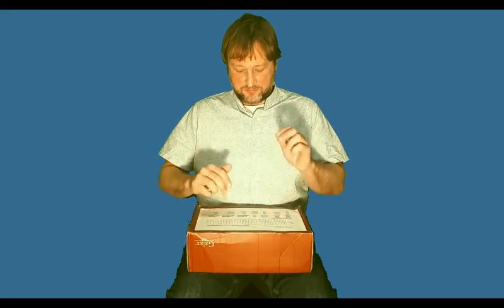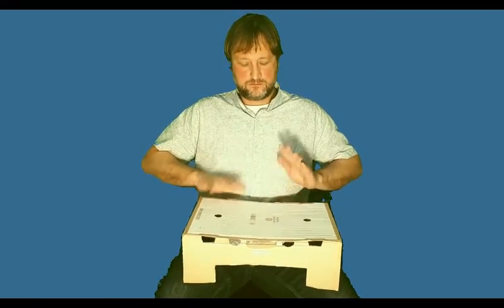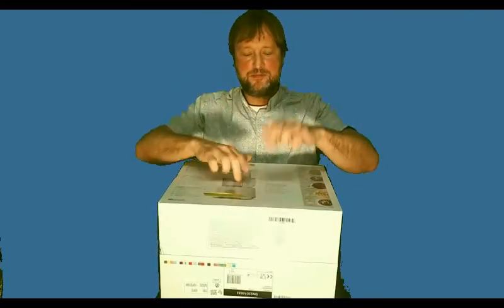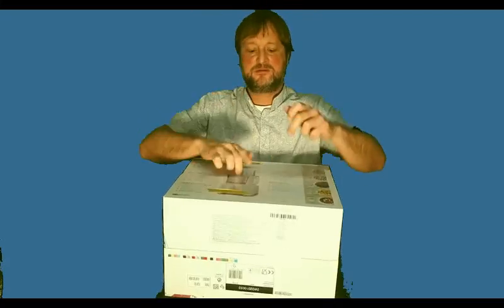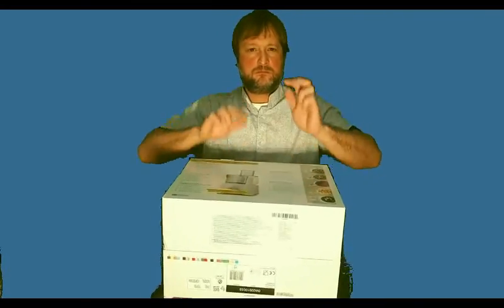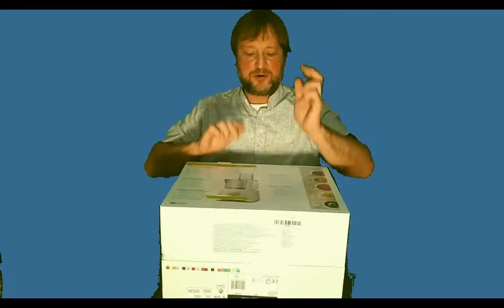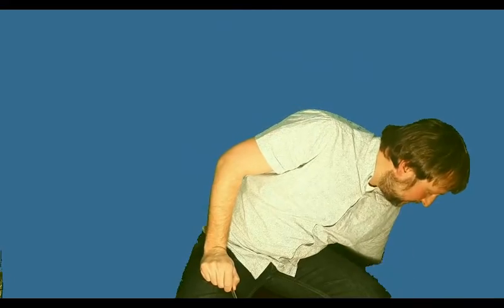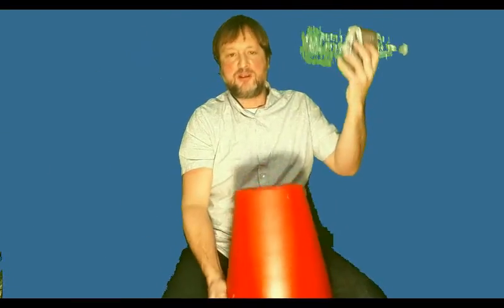Play drums at home - Alternative material to use as percussion instruments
In this  video Mr. Azevedo talks about some alternative materials  to use as percussion instruments. Plastic and paper  are good resources to make junk become a creative  music instrument  to play rhythms and have fun finding different timbres.

Ask a adult to help you  find  empty cardboard boxes , plastic containers to use as djembe or samba drums. Pot leads or plastic leads to use as tamborim , repinique or caixa and  chop sticks, pens ,plastic bottles or wooden spoon to use as beaters.